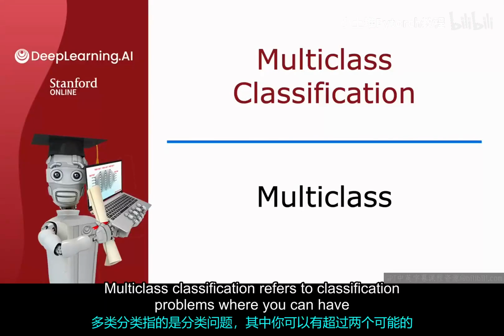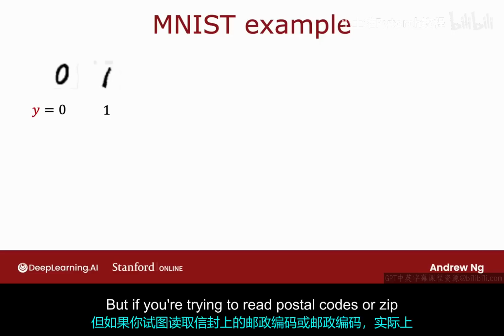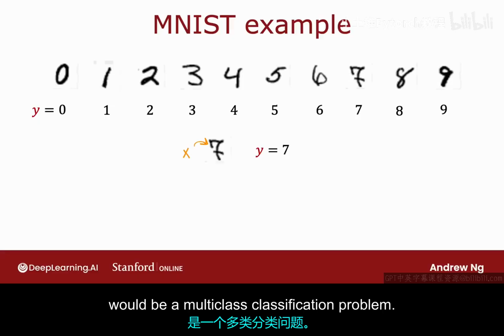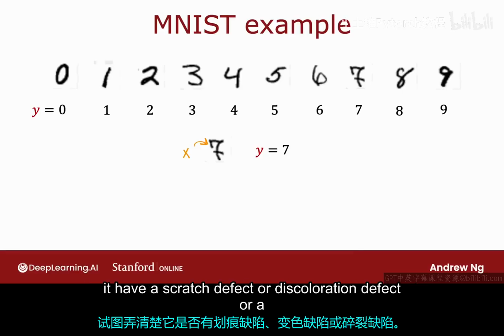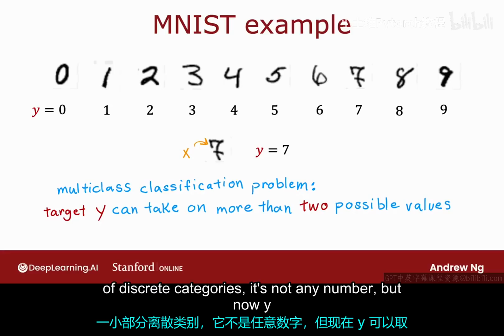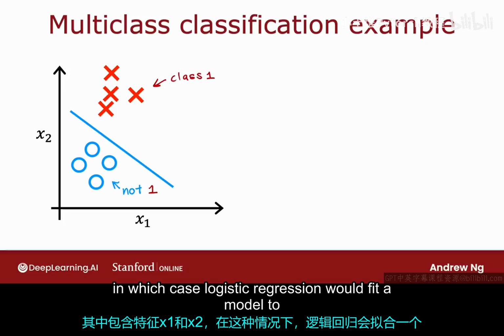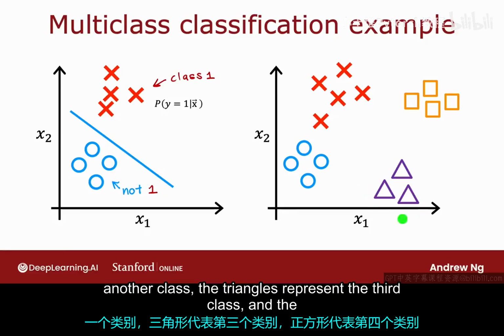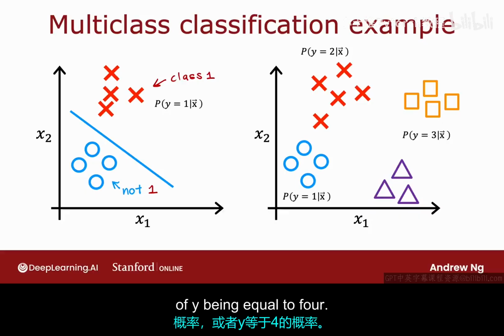吴恩达 机器学习课程 60 多类别